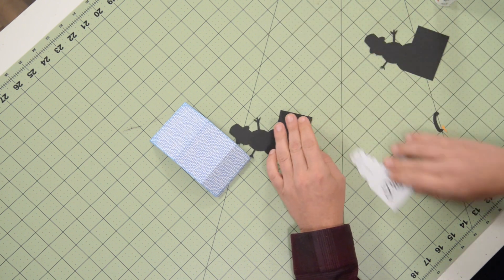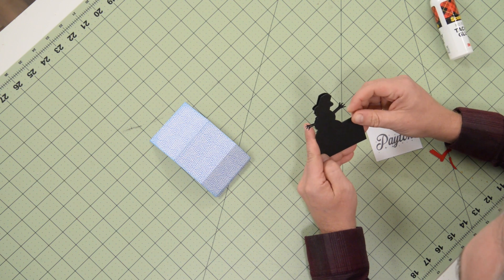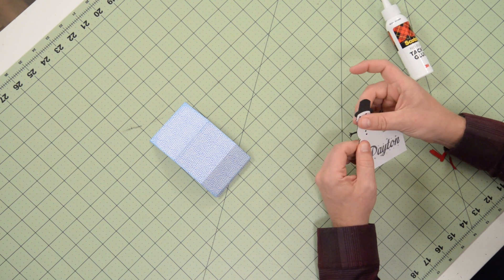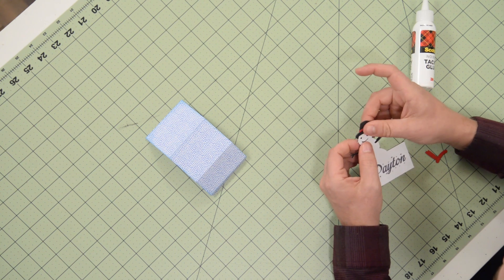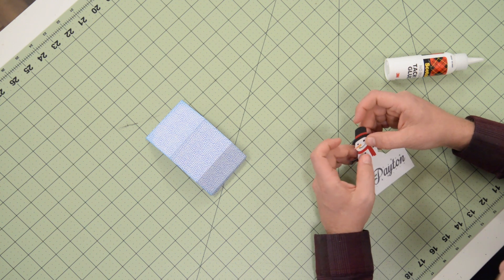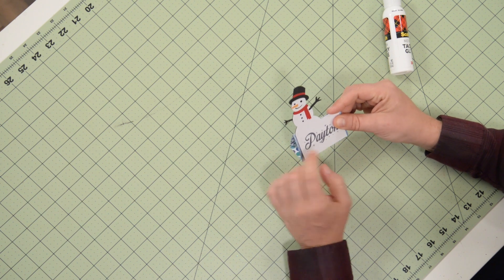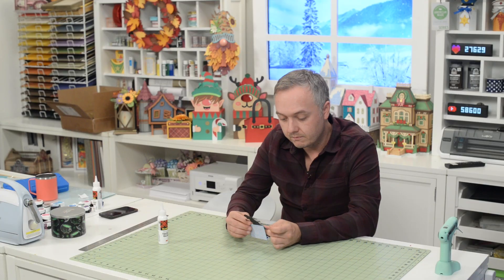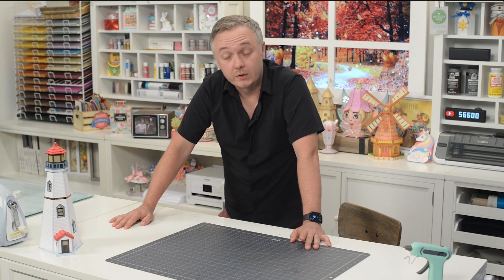SVG File - Snowman Placement Card - Assembly Tutorial